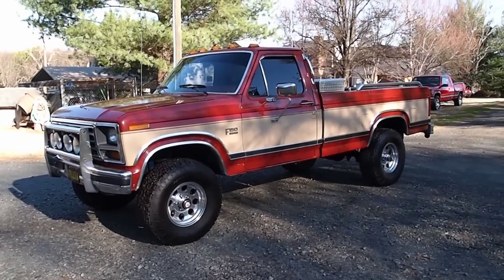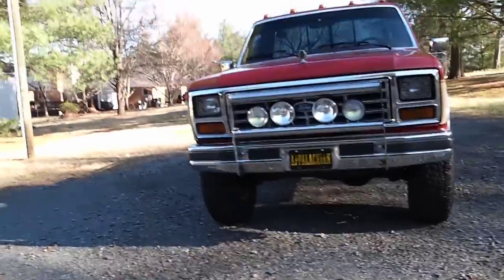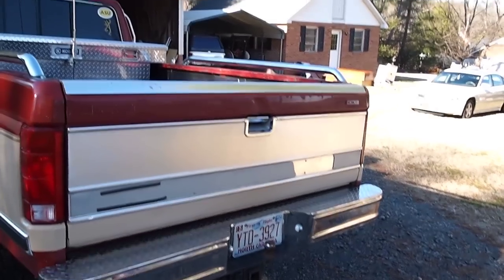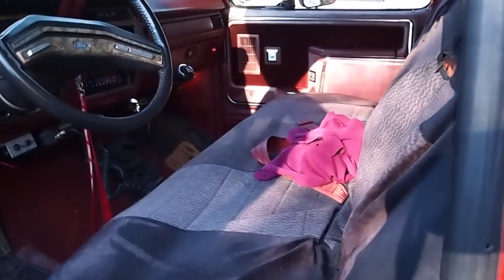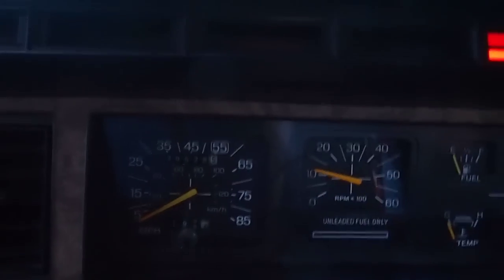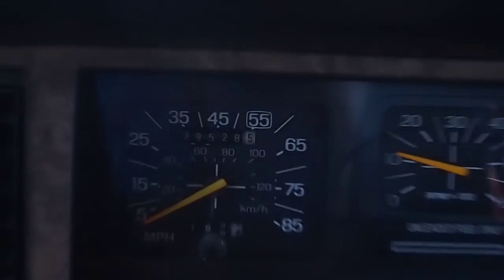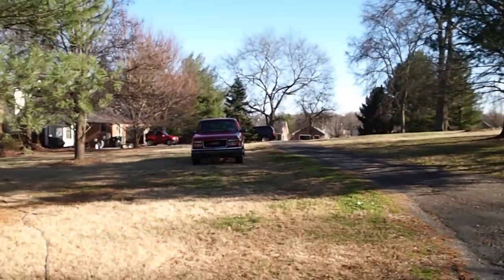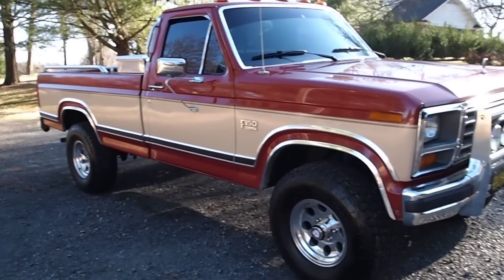86 F-150 Walk around and Start Up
My grandfathers 1986 F150 that he bought new.  It still has the original paint and engine.  This truck is a tank... you wont buy a new truck this nice these days.